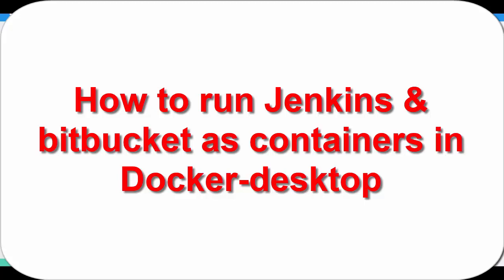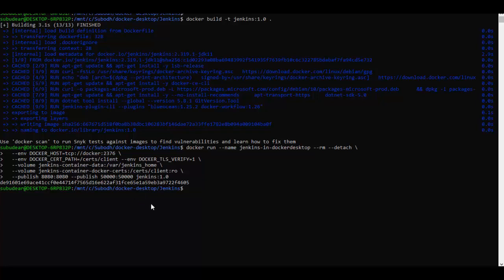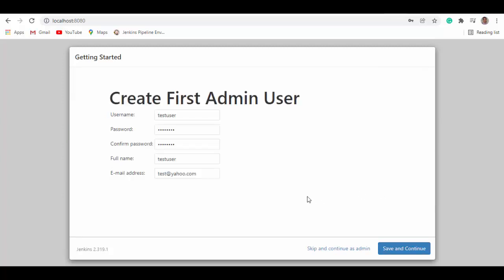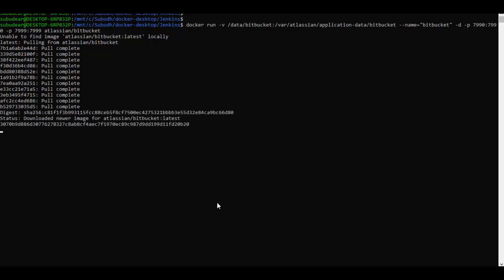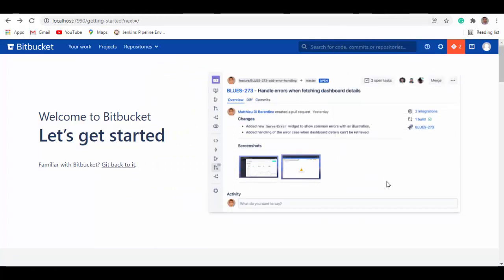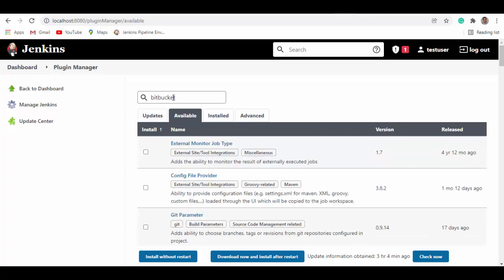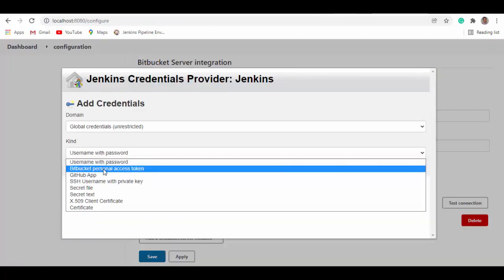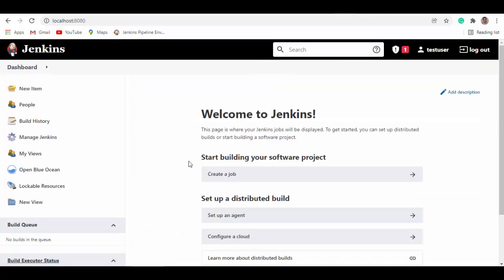Run Jenkins & bitbucket as containers in Docker-desktop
The Jenkins project provides a Linux container image. Be sure that your Docker for Windows installation is configured to run Linux Containers rather than Windows Containers.